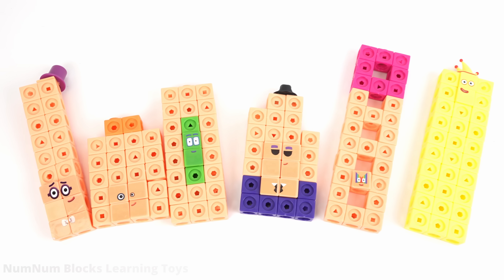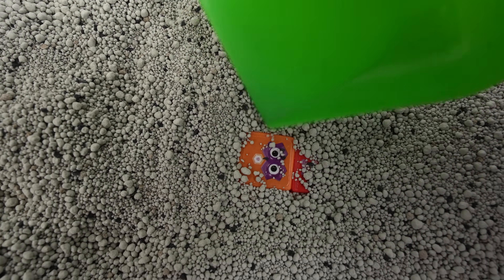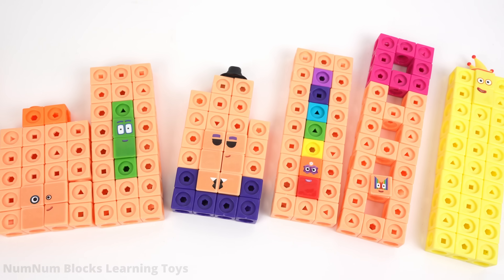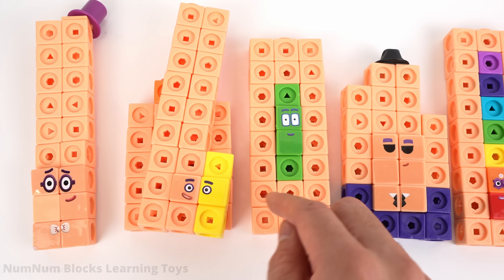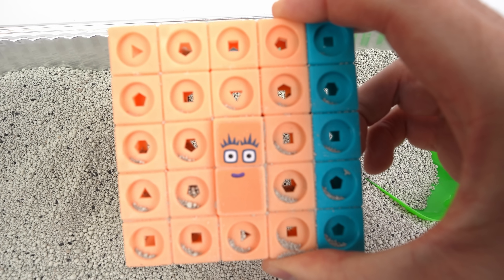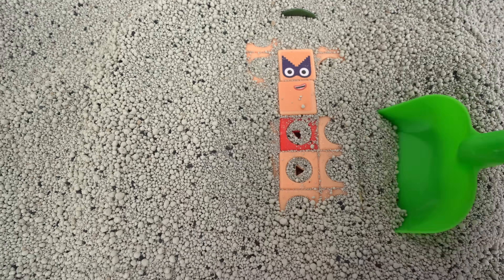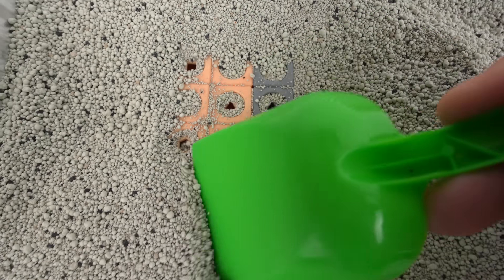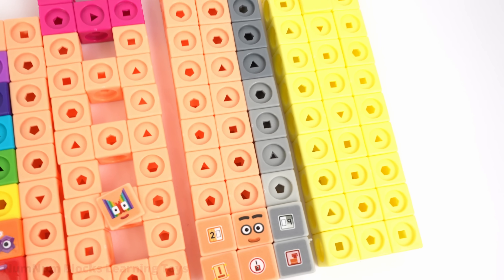Odd Numberblocks are Buried under Sand and Clay! Dig and Arrange the numbers in Order!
The Odd Numberblocks between 20 and 30 are buried under sand and clay!  Let's use a shovel to dig up the numbers, then arrange them in order with the even numbers.  This is a fun learning activity for toddlers, preschools, and early learners featuring numberblocks and satisfying sand sounds!

*Number 26 is missing a block!  Bonus points to those who caught it!